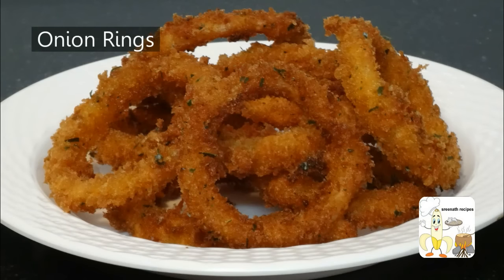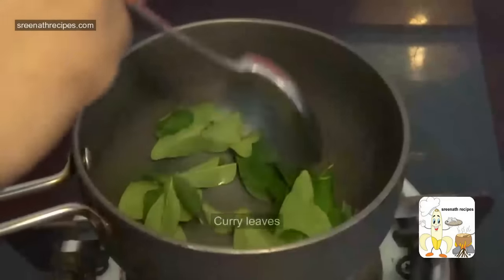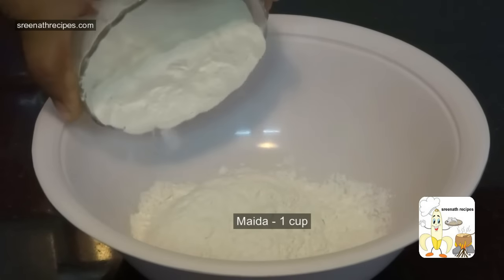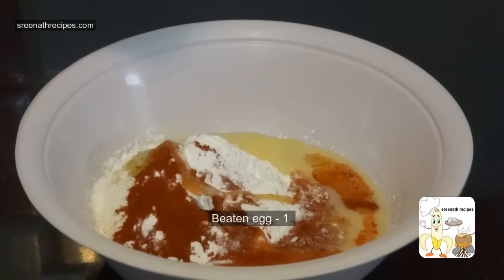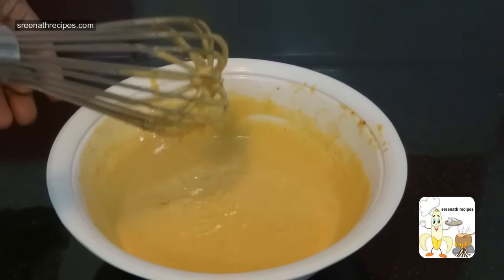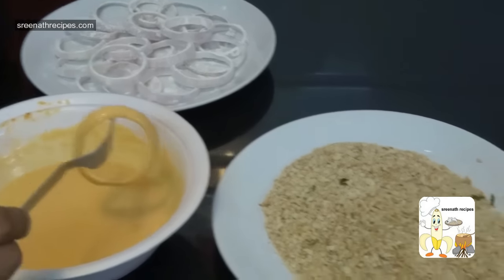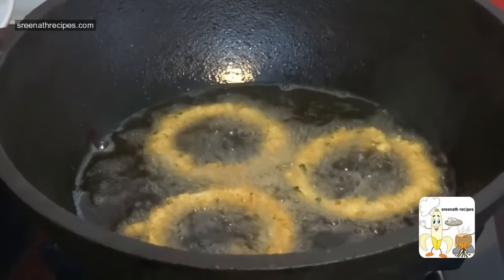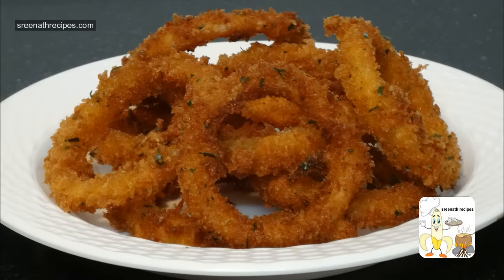Hot and Crispy Onion Rings - How to make crispy Onion Rings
We will take you through how to make this delicious, spicy and crispy rings at home.. Try it out.